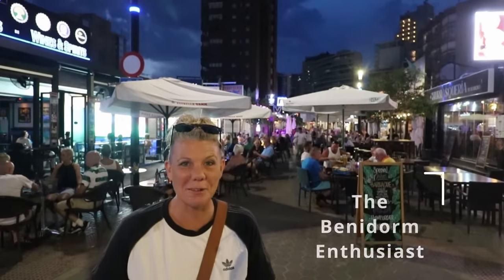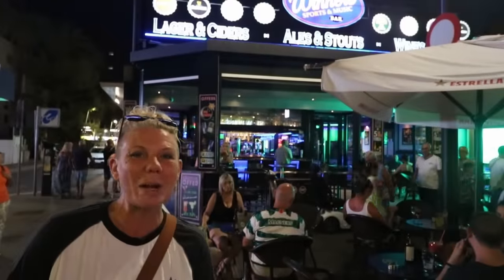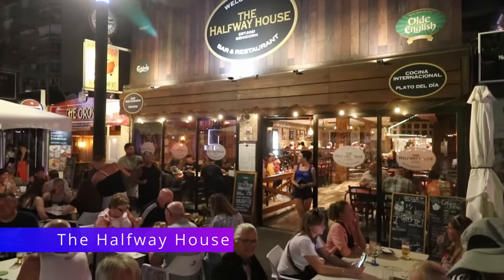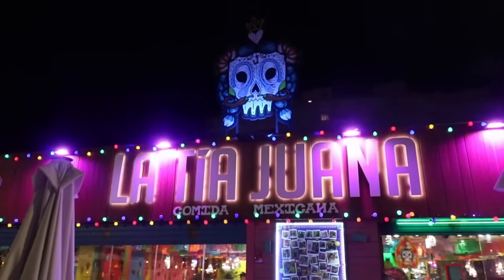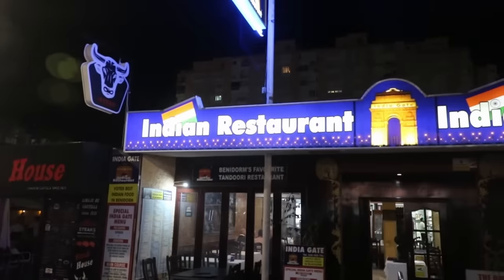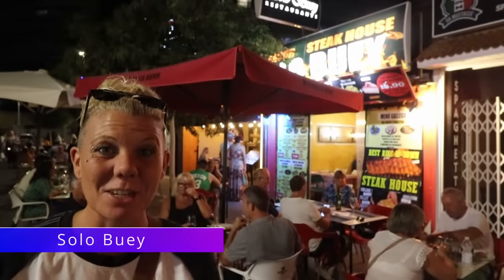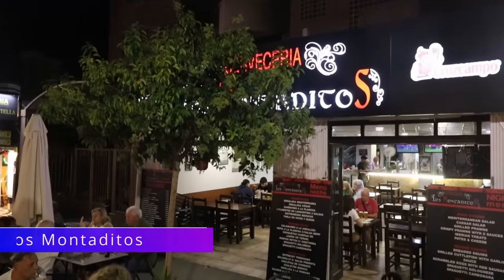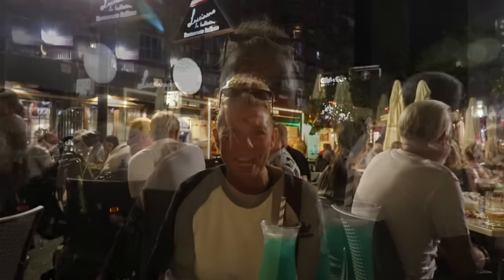Benidorm - Close to the strip but a complete opposite! Street tour!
Lucy goes past the strip on the same road for something completely different